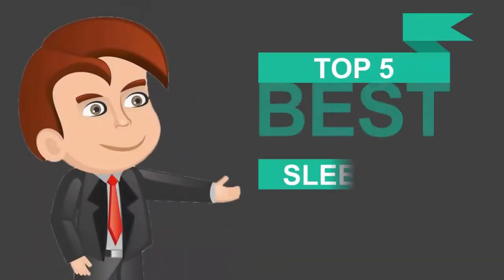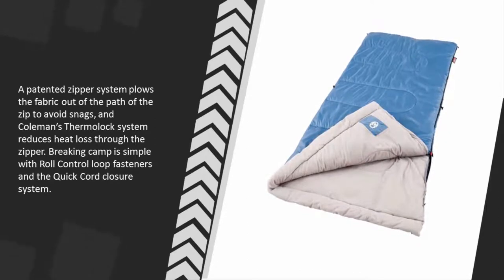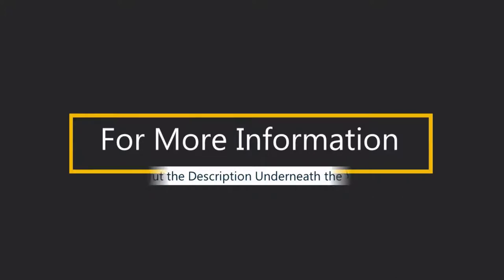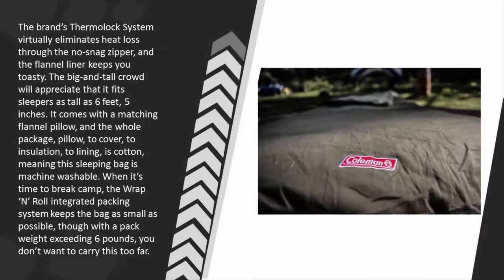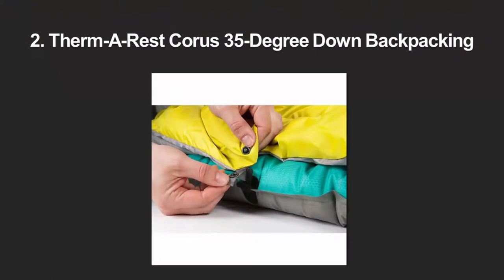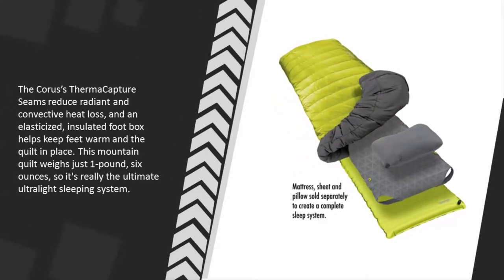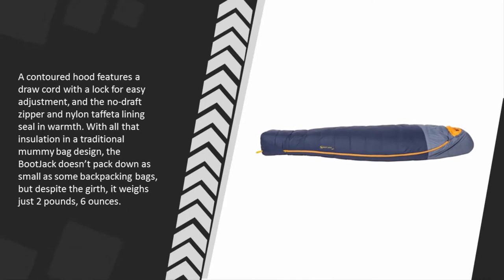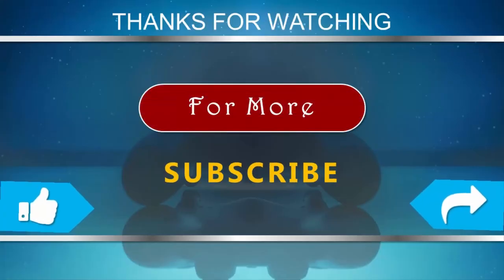Best Sleeping Bag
Are you looking for the Best Sleeping Bag. We spent hours to find out the Best Sleeping Bag for you and create a review video. In this video review you will find the top products list, what is the feature of these products and why you should buy it.

Here is the list of 5 Best Sleeping Bag.

1. Big Agnes - Boot Jack 25 Sleeping Bag

2. Therm-A-Rest Corus 35-Degree Down Backpacking

3. Coleman Big Game -5 Degree Big

4. Mountain Hardwear HyperLamina Flame 20 Sleeping Bag

5. Coleman Sunridge 40-60 Degree Sleeping Bag